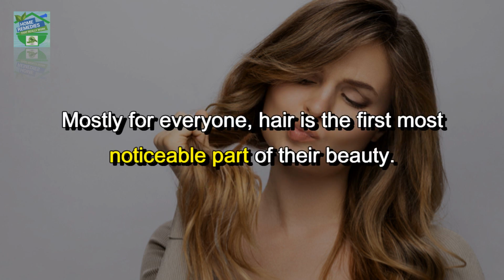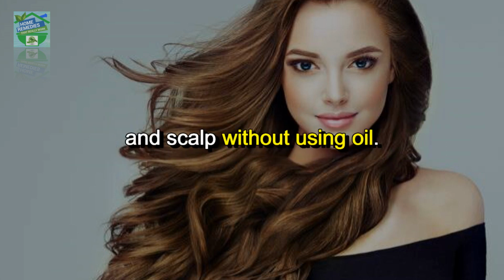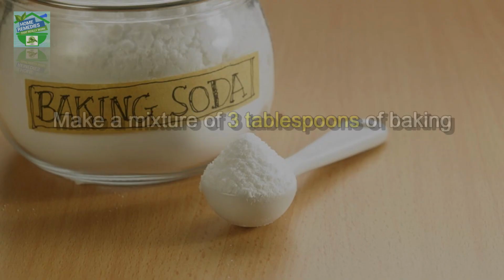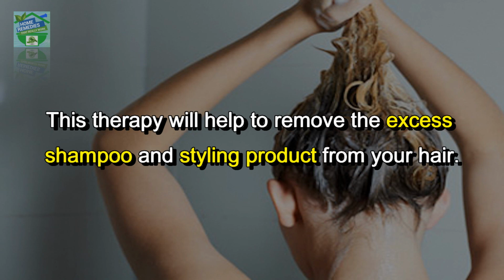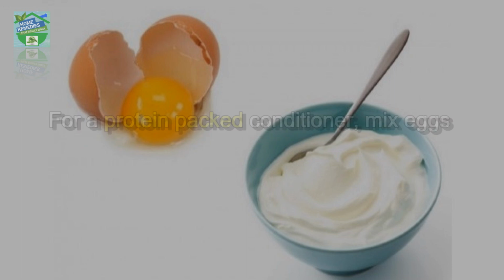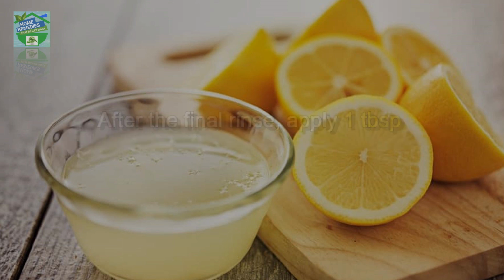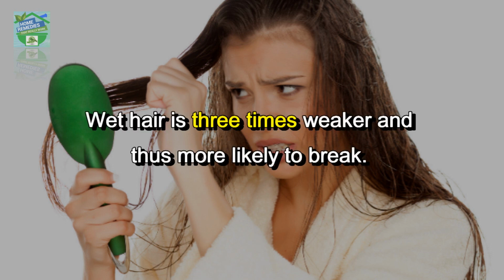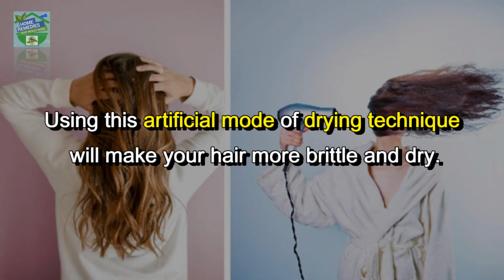8 Simple But Useful Hair Hacks For Everyday Life You Must Know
8 Simple But Useful Hair Hacks For Everyday Life You Must Know
Mostly for everyone, hair is the first most noticeable part of their beauty. It enhances one’s personality to an extent that it holds the influence on your appearance and sets the tone for your entire look. In todays video I will tell you some handy hair hacks and how to maintain healthy hair and scalp without using oil.